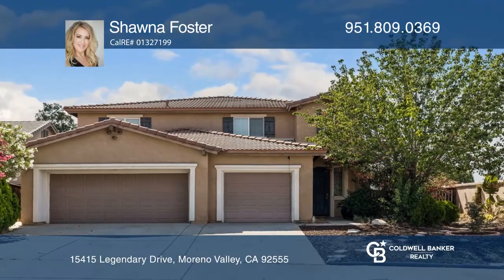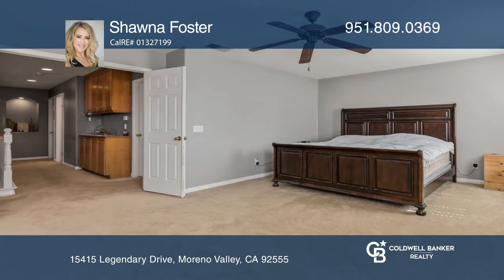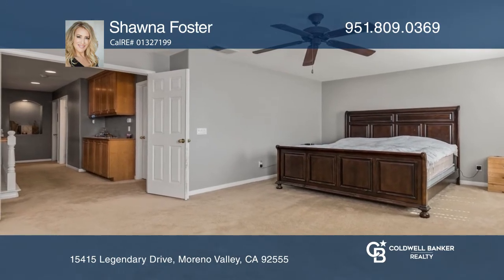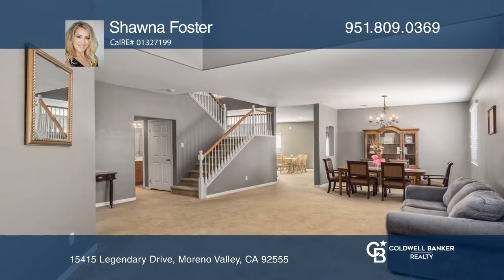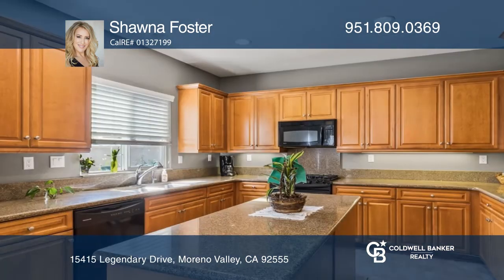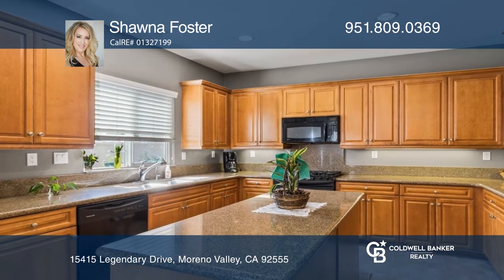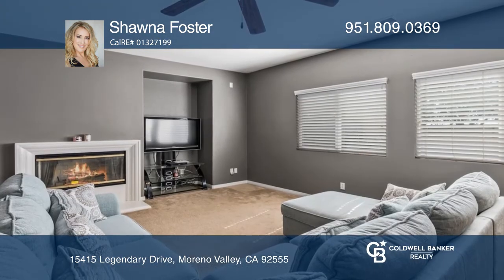15415 Legendary Drive Moreno Valley, CA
15415 Legendary Drive, Moreno Valley, CA

This is a beautiful home located in the highly desired area of Rancho Bellago. With five beds, three baths, and approximately 3,000 square-feet of livable space, this home offers an open spacious floor plan with a bedroom downstairs and a full bath. Formal family room and formal dining room. The kit